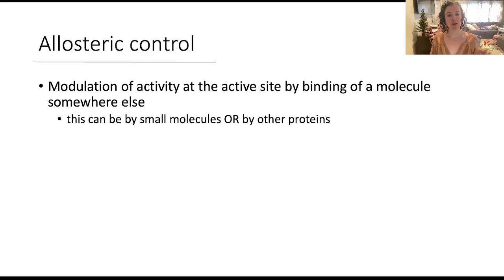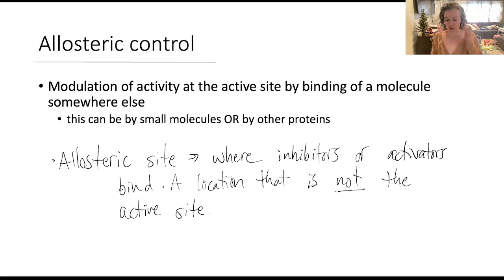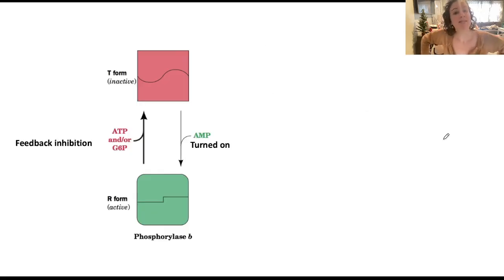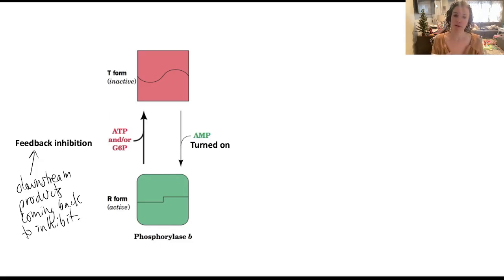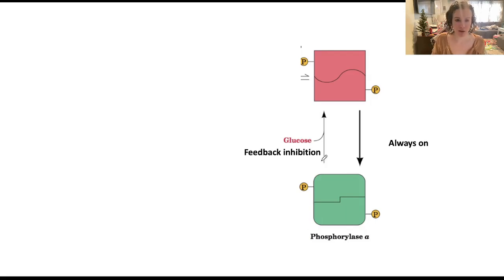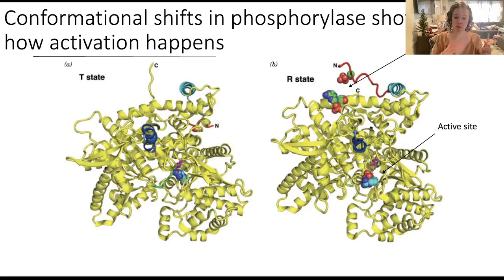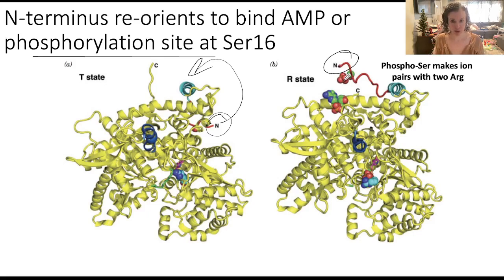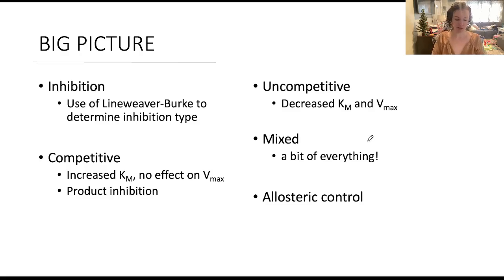Inhibition 4 Comp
Video 4 of Inhibition Lecture Comprehensive Biochemistry